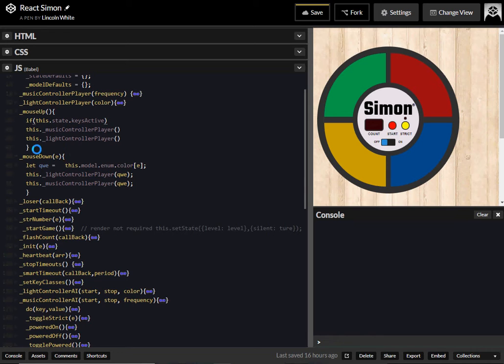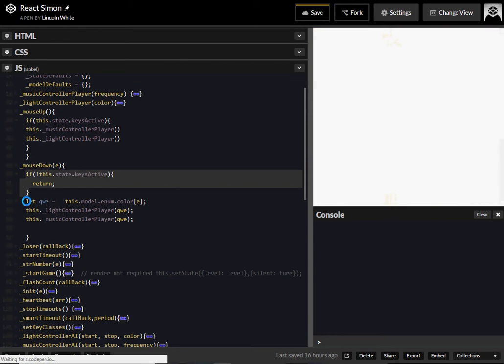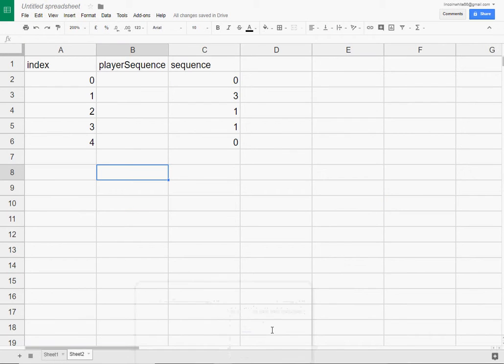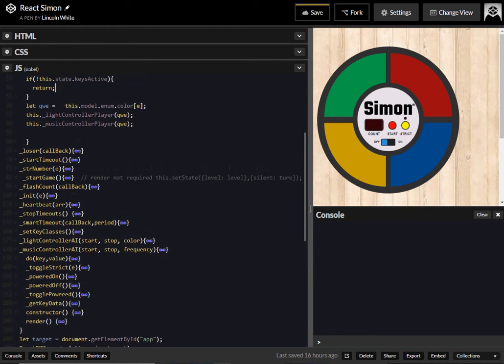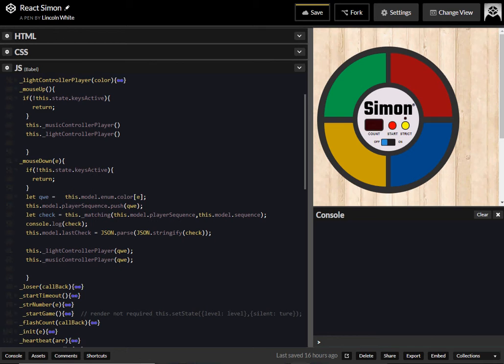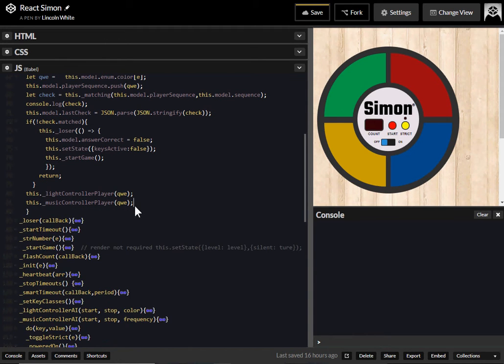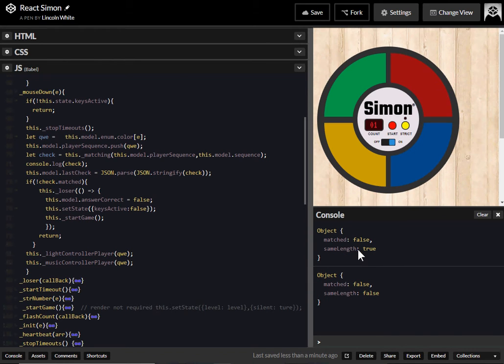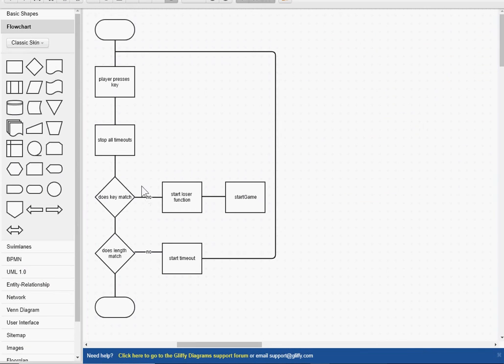Part 22 - Checking for the correct keys - Using Javascript and React Js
Part 22 - Checking for the correct keys